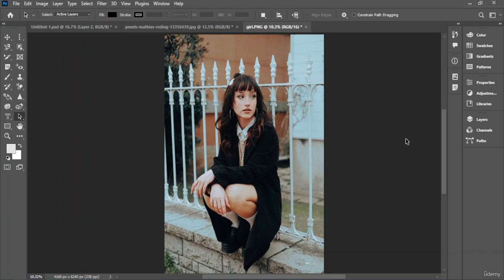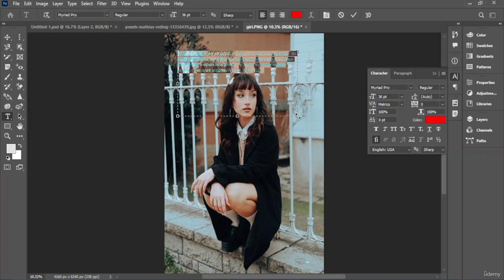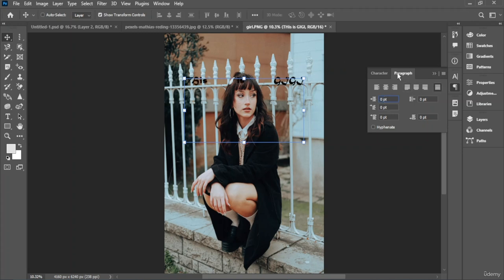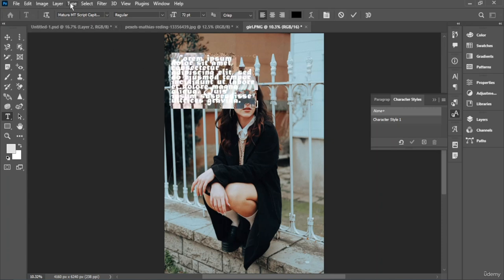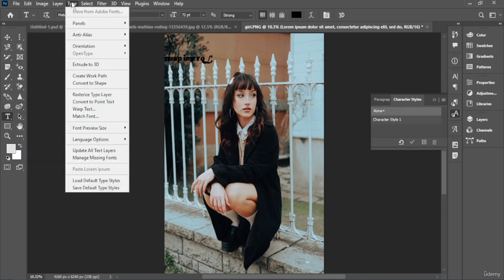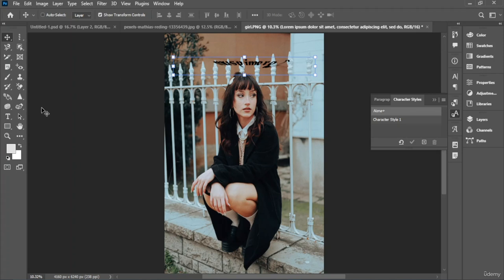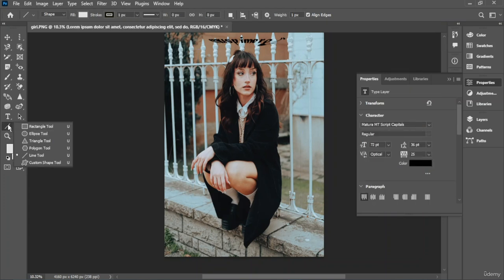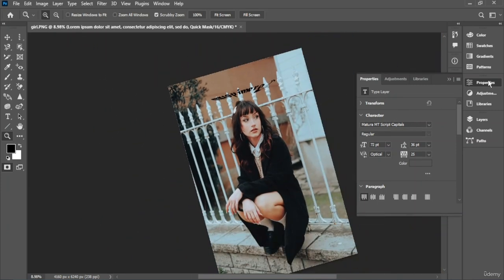Adobe Photoshop: Type Tab and Additional usage of Tools (Chapter 5)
Welcome to our comprehensive tutorial on Adobe Photoshop: Type Tab and the Additional Usage of Text Tools (Chapter 5)! In this in-depth video, we explore everything you need to know about mastering text in Photoshop, from detailed text formatting to innovative text tools and creative typography techniques.

This chapter is designed to elevate your design skills by unlocking the full potential of Photoshop’s Type Tab. We will guide you through the nuances of text formatting options including font selection, size adjustments, kerning, leading, tracking, paragraph alignment, and blending modes for seamless integration into your designs. Additionally, we introduce new text tools that allow for more flexible and creative typography, such as the Path Text Tool, Vertical Type Tool, and the Horizontal Type Mask Tool — perfect for crafting eye-catching captions, logos, and graphic designs.

You'll learn how to utilize text layers effectively, customize text with layer styles, add creative effects, and integrate advanced techniques like warping text and using masks for unique visual impacts. Whether you're a beginner or an experienced designer, this chapter offers valuable insights to refine your text workflows and push your creative boundaries.

By the end of this tutorial, you'll have a solid understanding of how to leverage the Type Tab and other text tools for professional-quality typography and innovative design compositions.